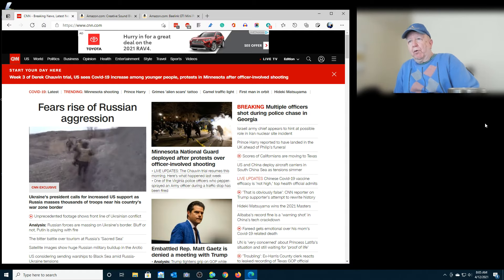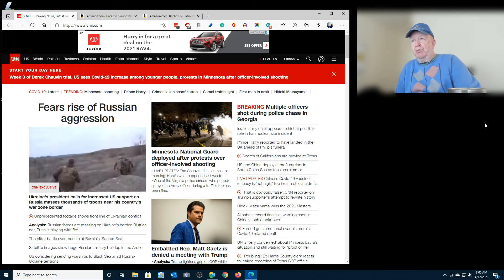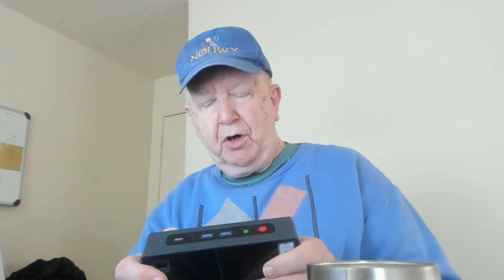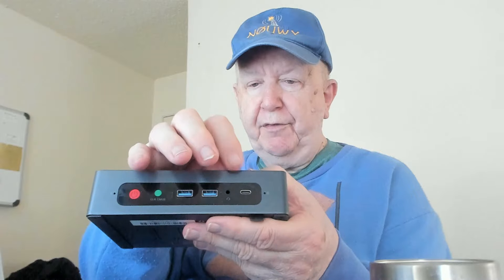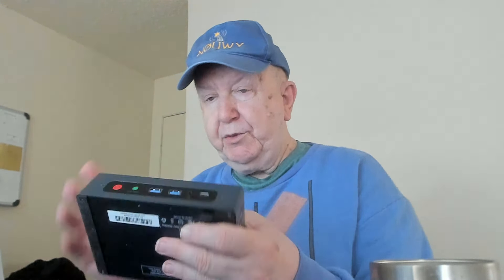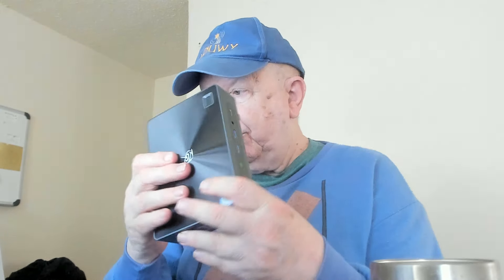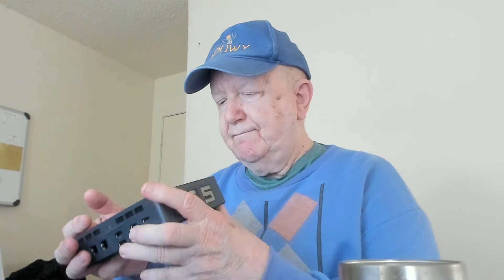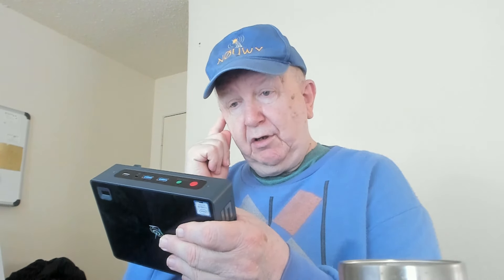I will be getting today a Creative Sound BlasterX G5 7.1 Sound Card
The other day I got a Beelink GTI Mini PC computer.  I love it.  But there is one problem.  The audio sucks.  I attempted a number of things to fix it without any luck.
    So I have ordered the Creative Sound Blaster X G5 7.1 Sound Card.
I hope that this device will fix the audio problems.  If not then I will be returning to Amazon the Beelink mini pc.

Creative Sound Blaster

4K Monitor

Google Pixel 4a

It is a secure link.  Thank you very much.